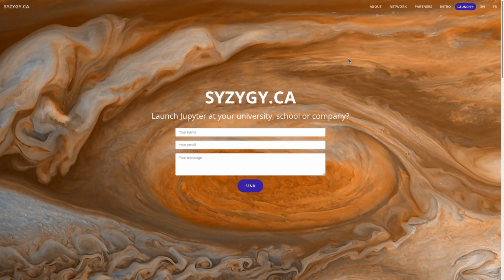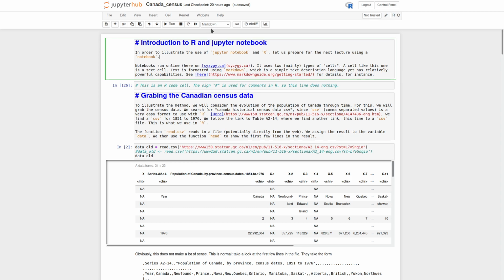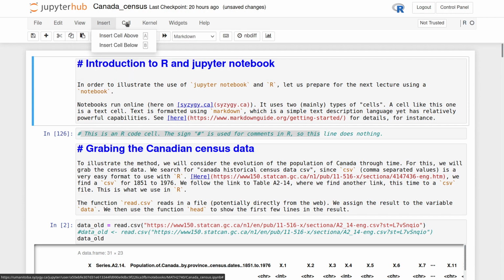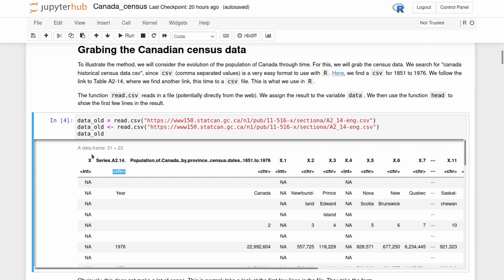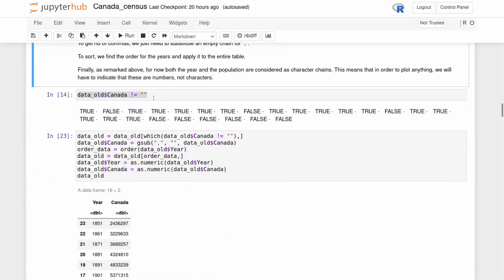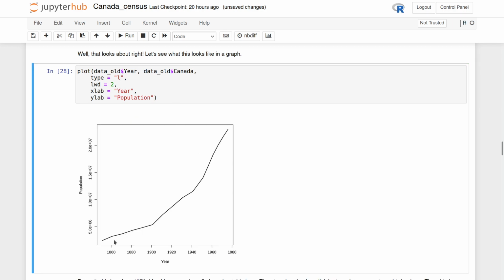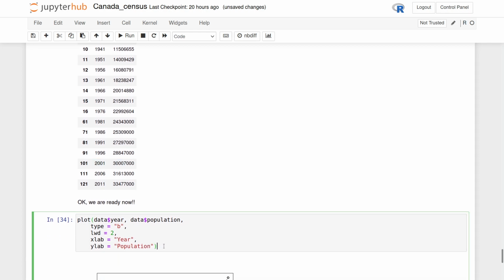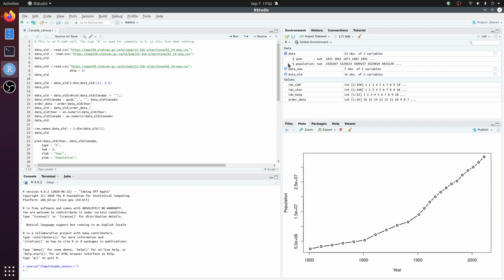UofM - MATH 2740 - Lecture 03 - Part 1 - Introduction to syzygy and jupyter